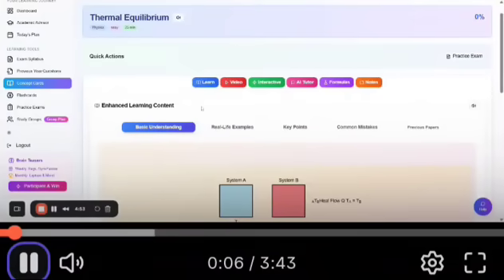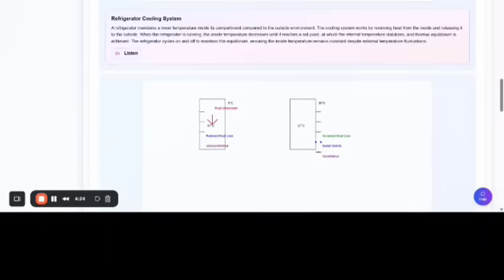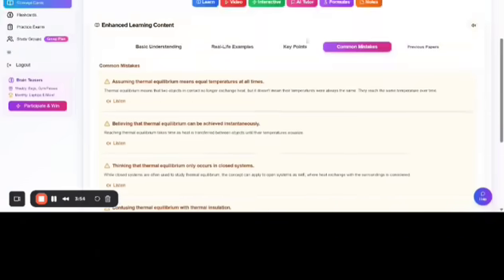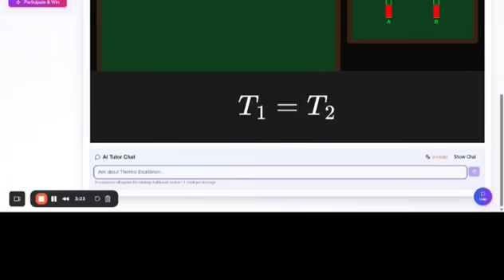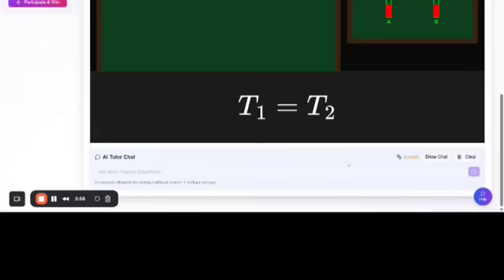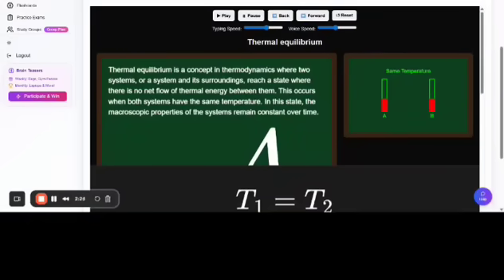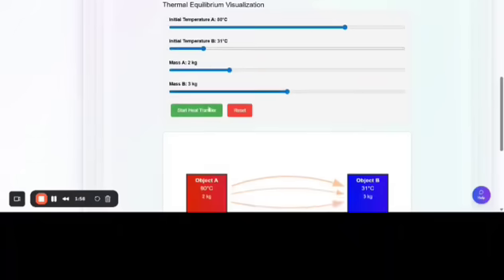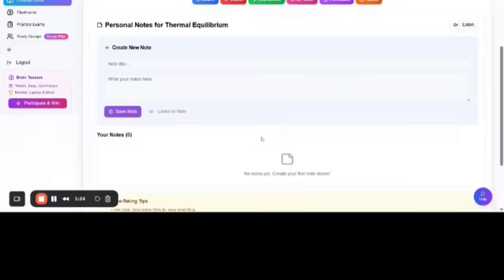Introducing PREPZR’s AI-Powered Concept Learning! ✨ Personalized Learning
Our AI-powered learning assistant breaks down complex topics into easy-to-understand explanations, real-life examples, and smart summaries — designed just for YOU.

🚀 What you’ll get with PREPZR Concept Learning:
✅ Step-by-step clarity on confusing topics
✅ Personalized explanations tailored to your learning style
✅ Quick revision boosters for last-minute prep
✅ Motivation and support to keep you going

🎯 PREPZR is not just an app, it’s your 24x7 AI coach, guiding you through your exam journey.
Whether it’s NEET, JEE, CLAT, or any competitive exam — PREPZR has your back.